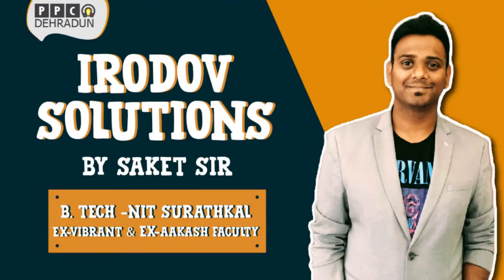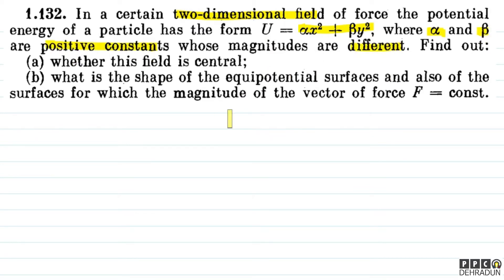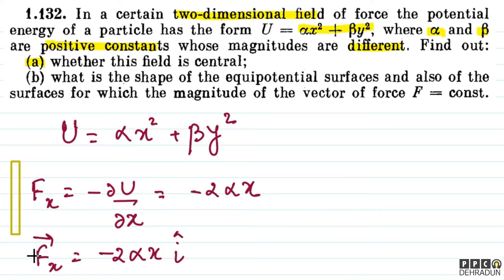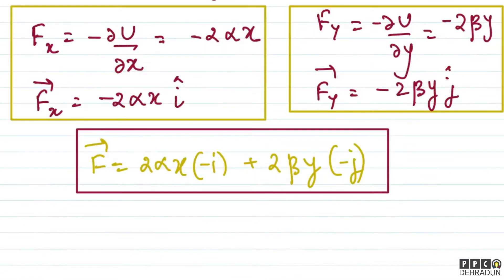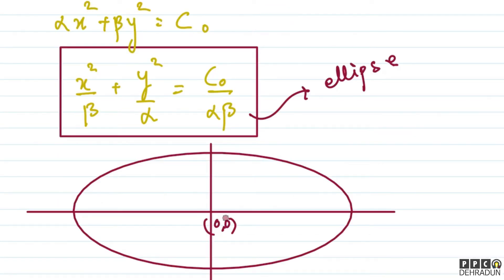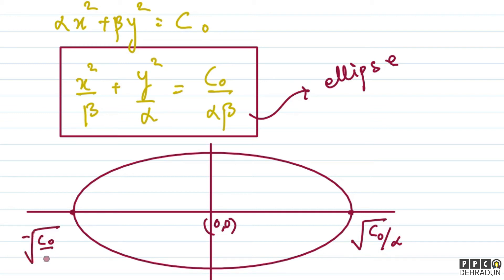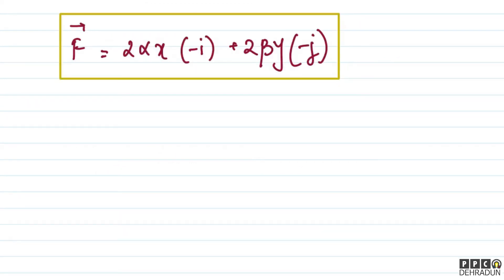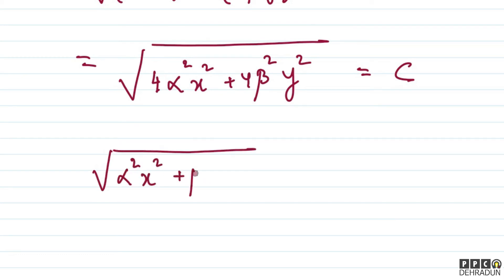[1.132]- Problems in general Physics by I E Irodov: Solution by Saket Sir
1.132. In a certain two-dimensional field of force the potential
energy of a particle has the form U = ax2 3y2, where a and 13
are positive constants whose magnitudes are different. Find out:
(a) whether this field is central;
(b) what is the shape of the equipotential surfaces and also of the
surfaces for which the magnitude of the vector of force F = const.